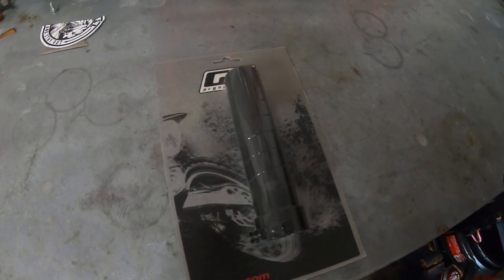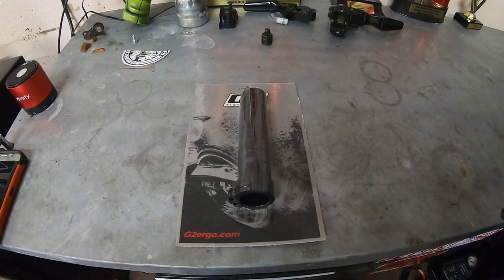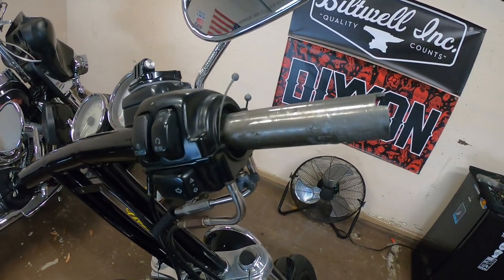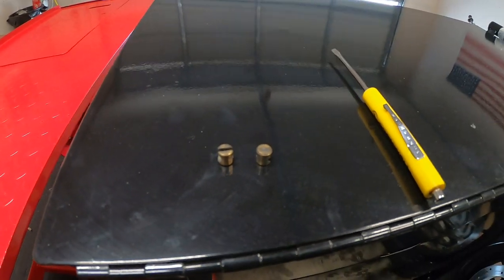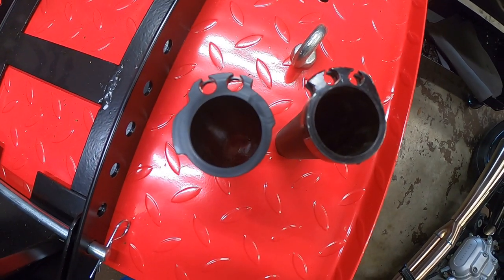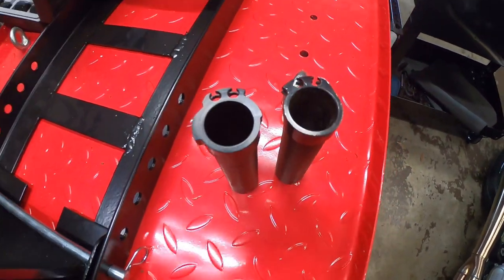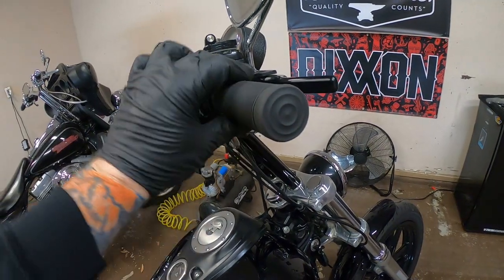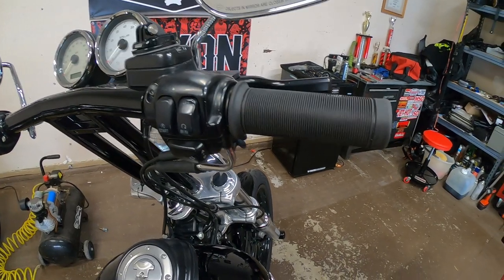Harley 1/4 turn throttle Install: G2 Ergonomics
So just did a quick install of the 1/4 throttle tube from G2 ergo and Iam very impressed how the bike feels and rides now.

Gear:
Helmet:
Biltwell lane splitter flat black
Chrome shield